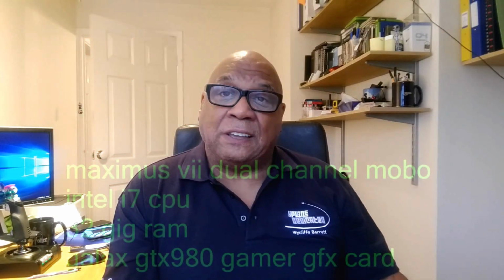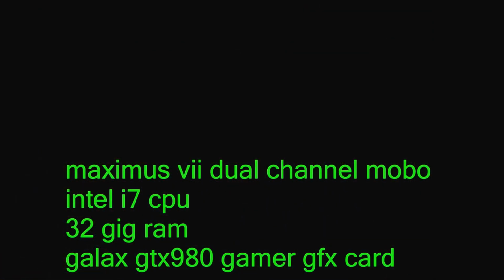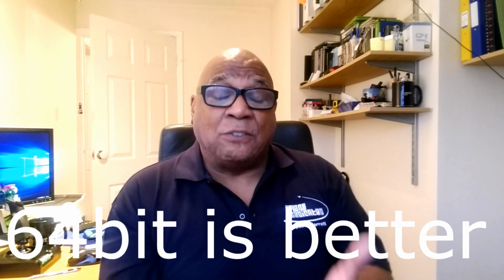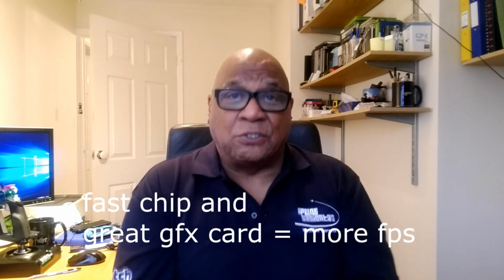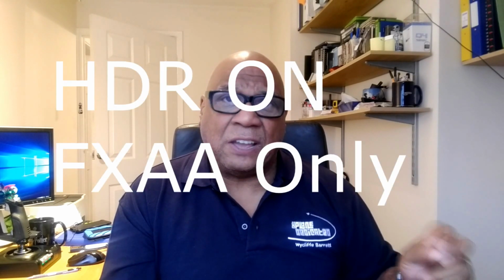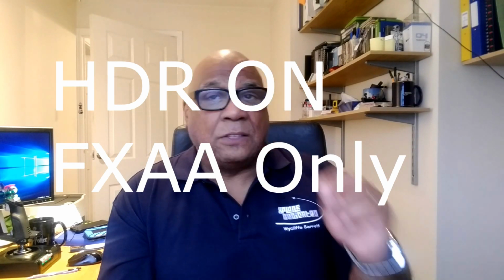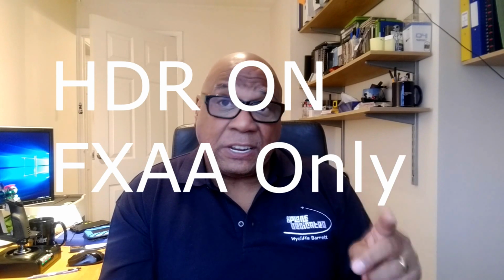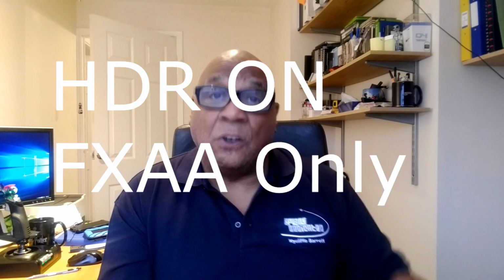XPD.. The Perfect Xplane 10 Machine. Vlog_100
Vlog 100, is there such a thing as the perfect xplane 10 pc. Lets find out. Moores law and other good stuff.

Thank you for all your support it is awesome.